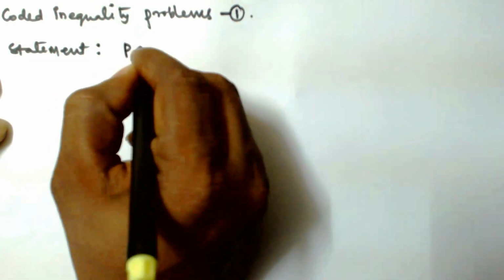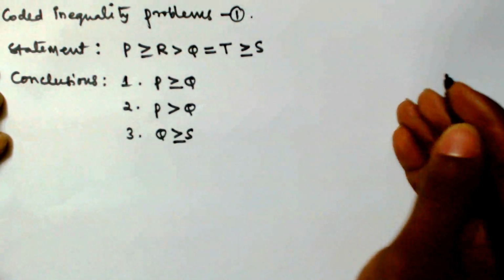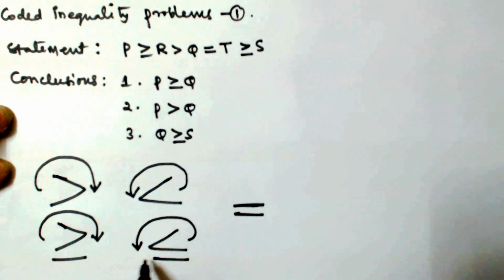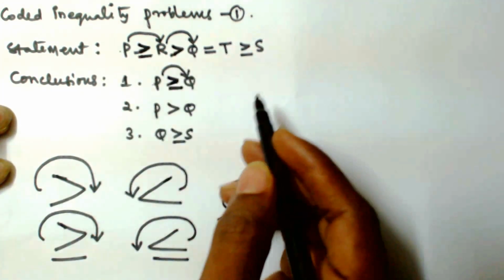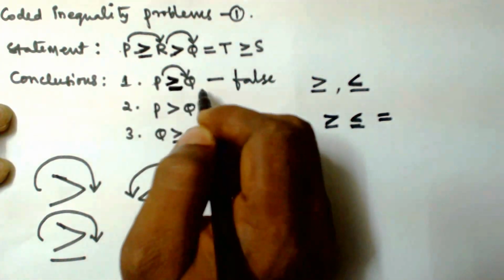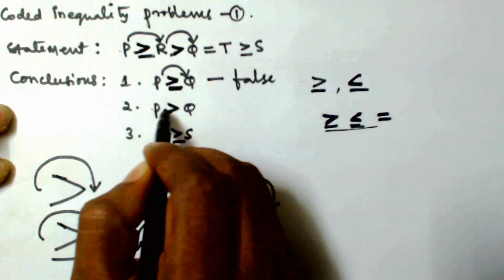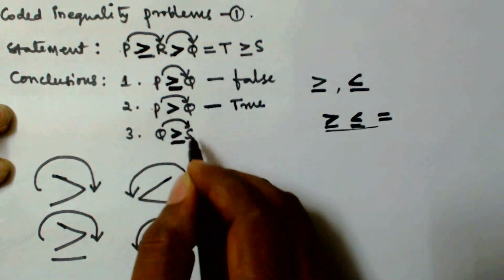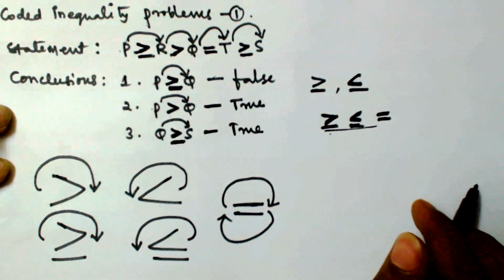INEQUALITY Tricks For Bank PO Clerk SSC CGL | Part 1